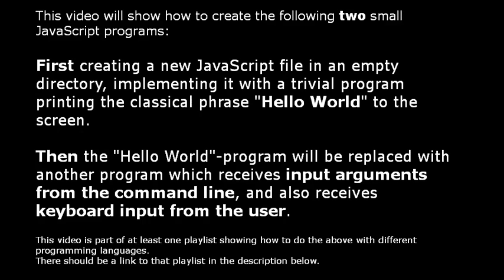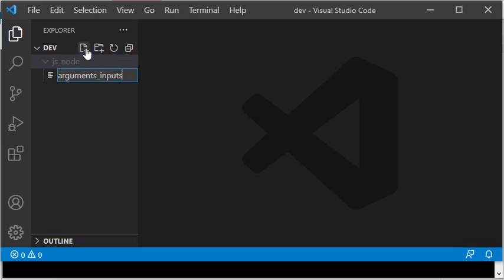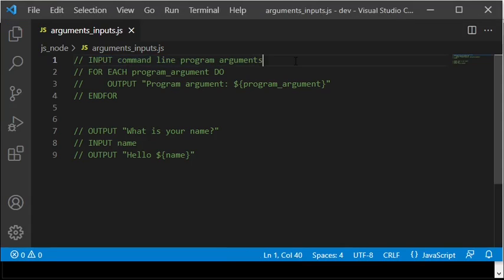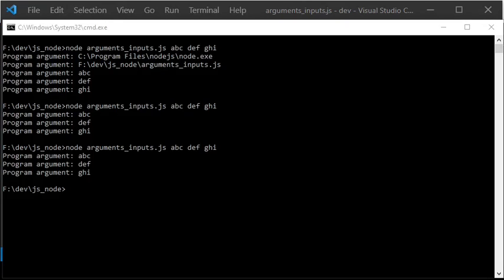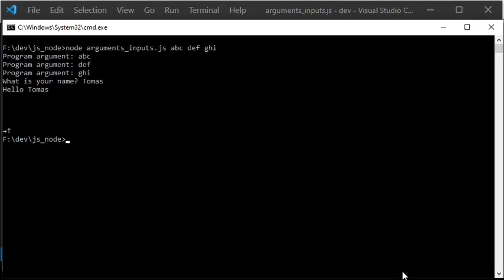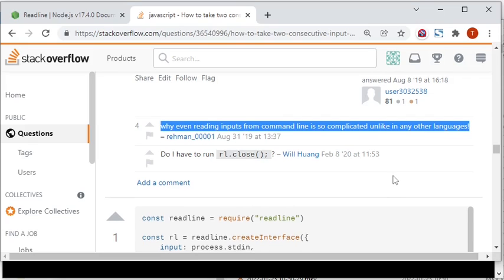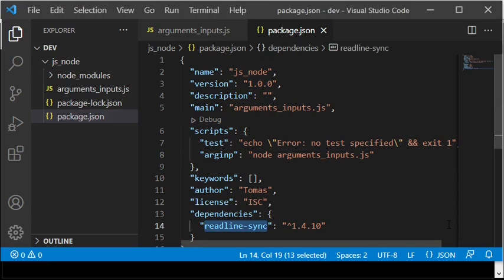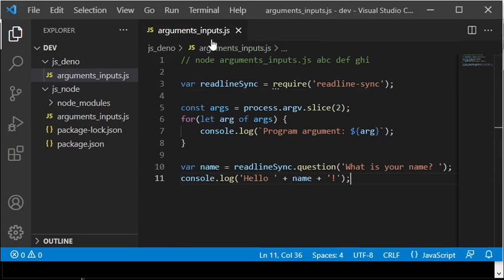JavaScript (with Node.js and Deno) - Command line arguments and user keyboard input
00:00 Introduction about the video content
00:41 Prerequisites (you should have some programming skills in at least some language)
01:18 Command prompt (showing Node and npm versions, creates new directory, starts Visual Studio Code)
01:50 Creates a "Hello World" program
02:18 Executes (with Node) "Hello World" from the command prompt
02:58 Replaces the implementation with JavaScript/Node code receiving arguments from the command line and the keyboard
07:28 Executes the JavaScript program with Node
10:50 Installs and implements with the third-party library "readline-sync"
11:51 Executes the JavaScript program (which now uses "readline-sync") with npm/Node.js
12:01 Changes to use JavaScript/Deno instead of JavaScript/Node.js
13:11 Modifies the JavaScript code to use Deno instead of Node.js
13:53 Executes the JavaScript program with Deno

stackoverflow "How to take two consecutive input with the readline module of node.js?"